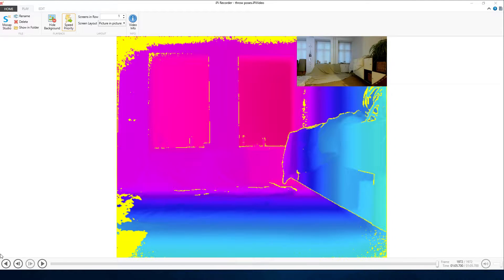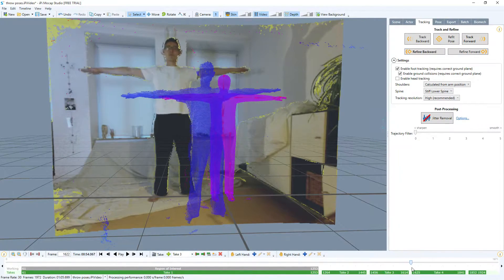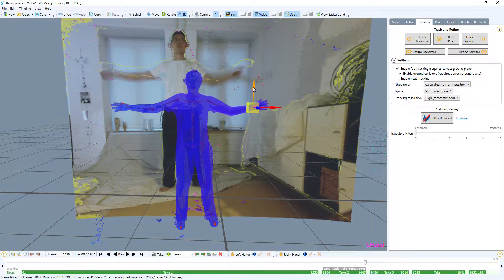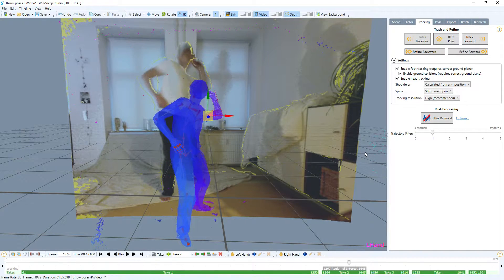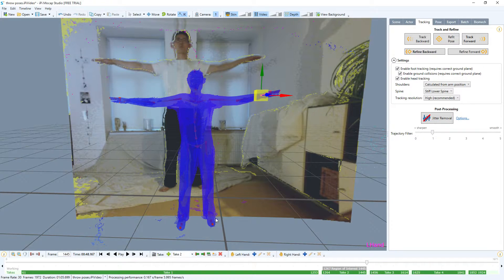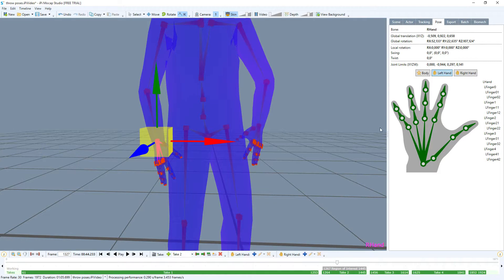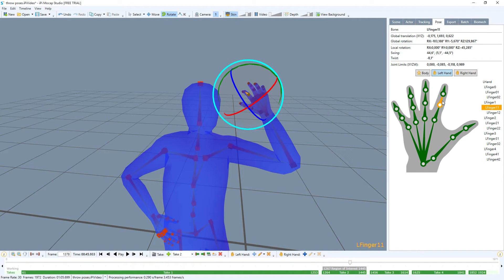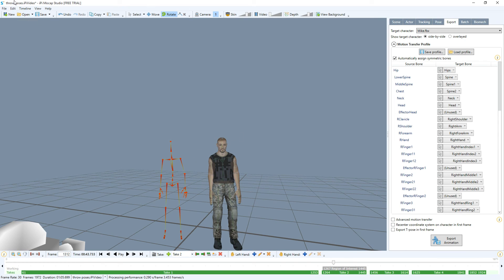Part 1 - MoCap with iPi Studio and Recorder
In this new series i will post some of my experiences with motion capture using kinect 2 and ipi studio/recorder.